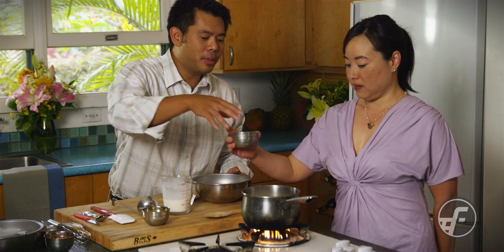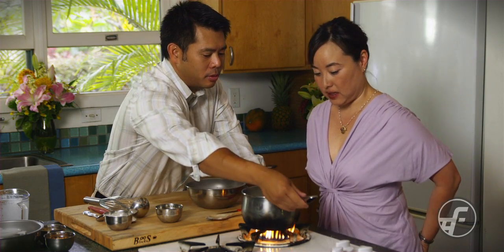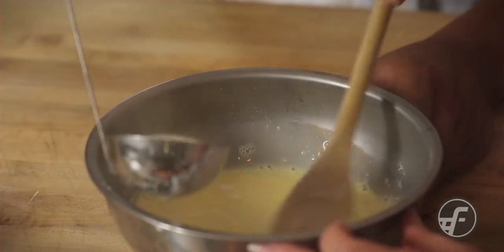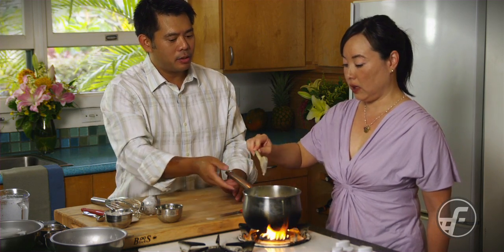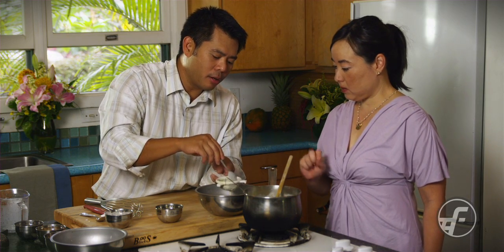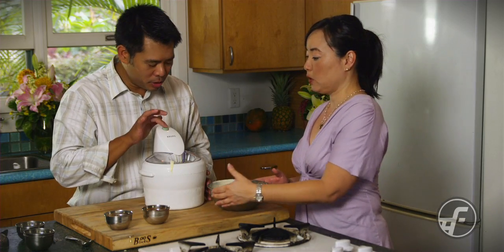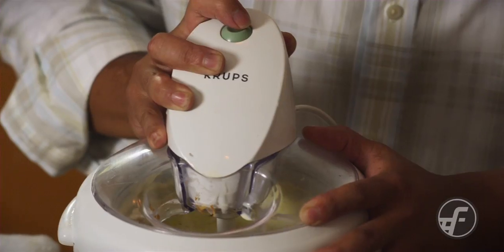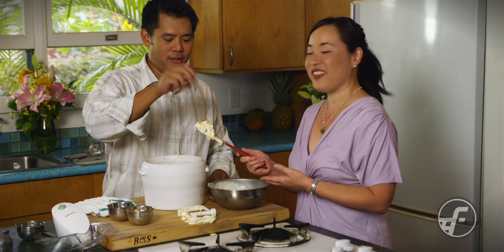Vanilla Bean Ice Cream